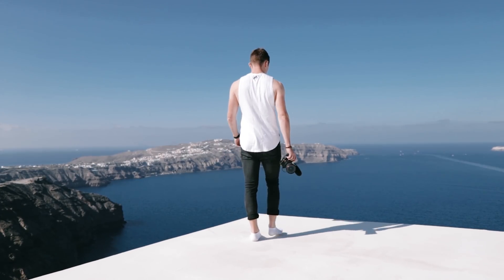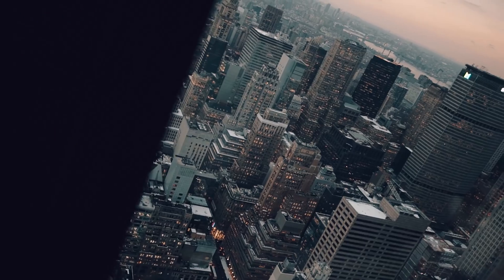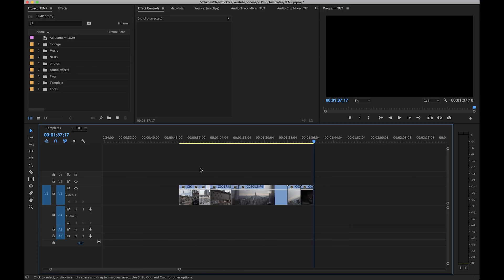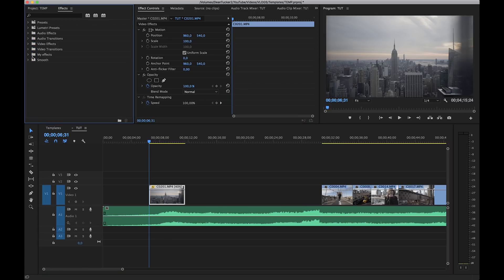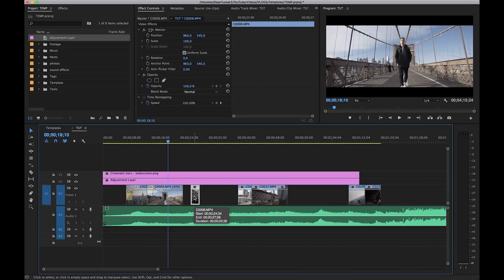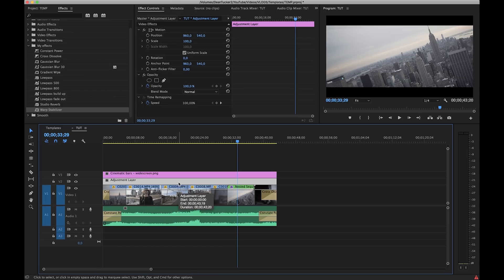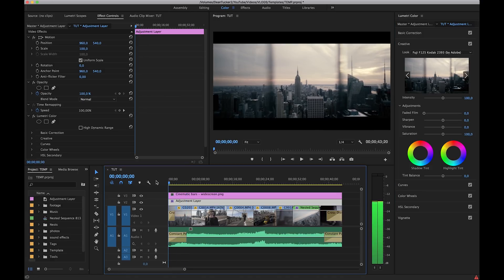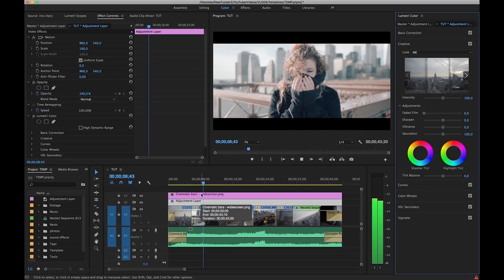how to Make your Footage Look MORE CINEMATIC | premiere pro tutorial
- GEAR:

Memory Card (BEST)
Gopro Hero 3+ Silver
Joby gorillapod